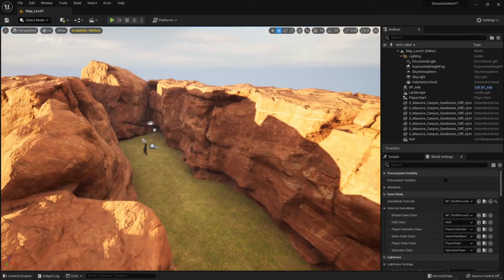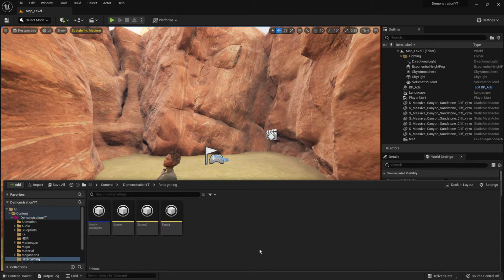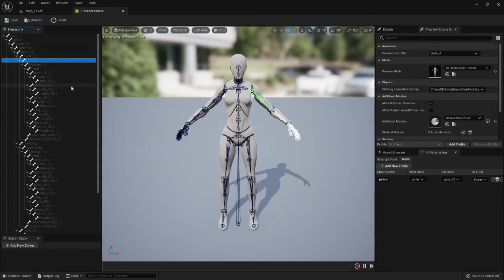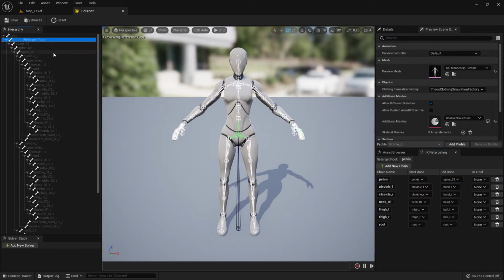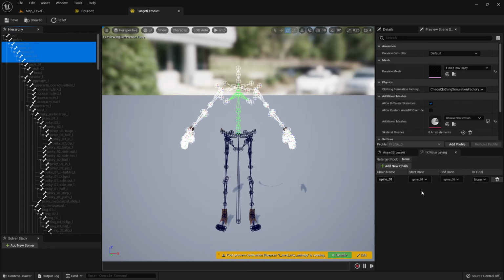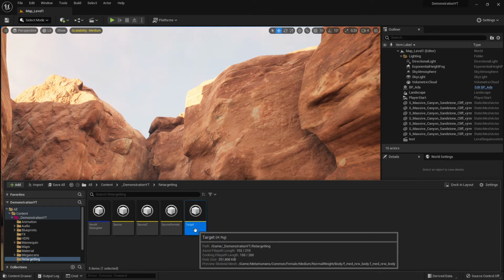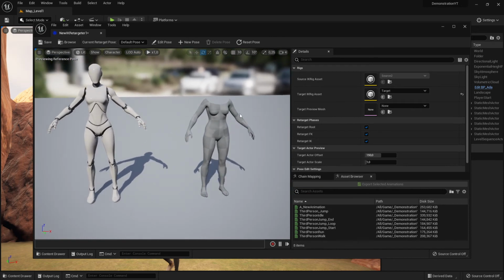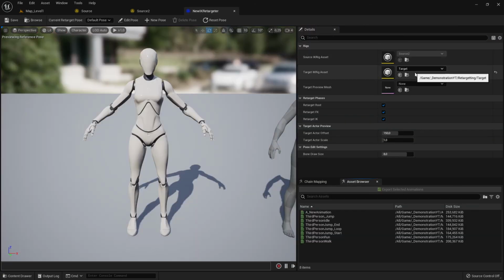Unreal Engine 5 - Beginner Tutorial - Overview - Video 37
UE5 new retargeting which failed on my side